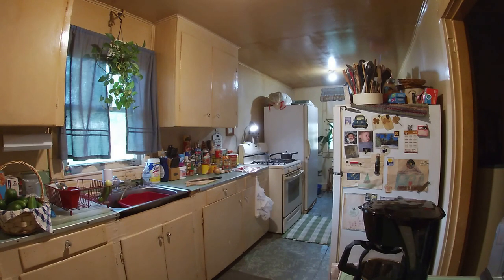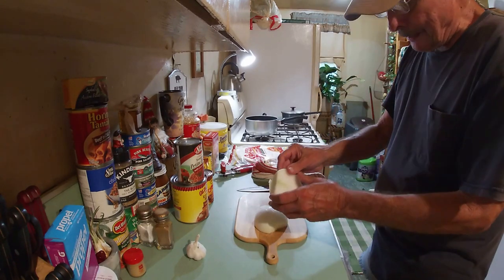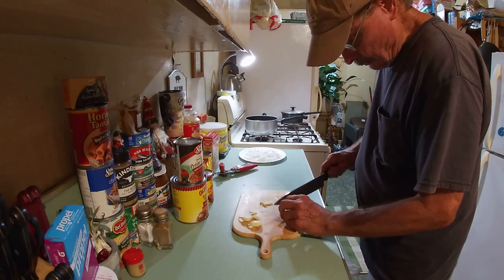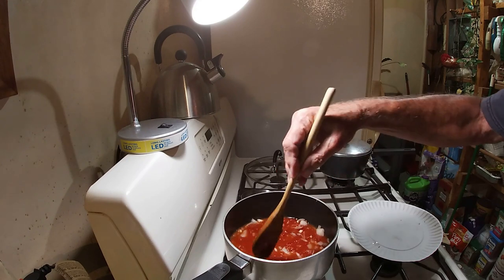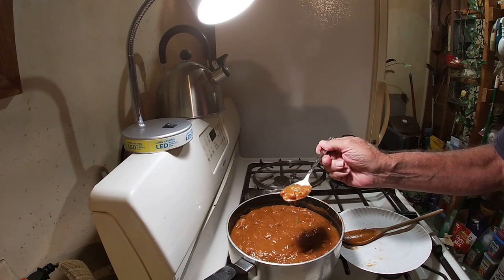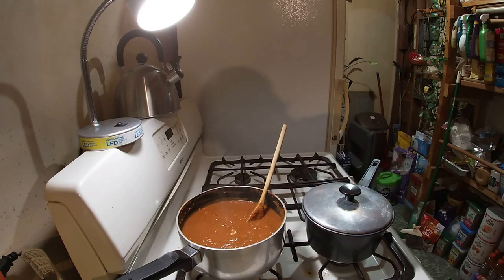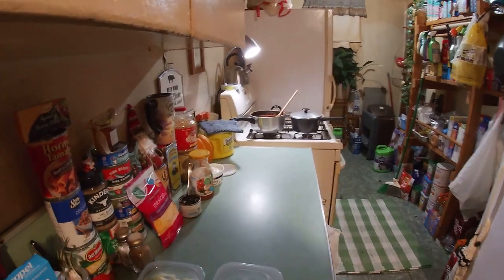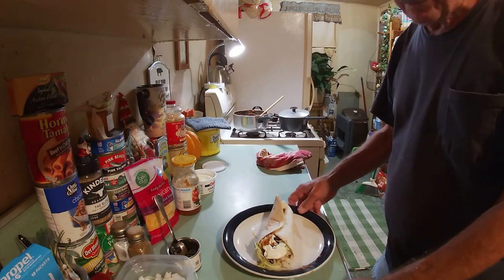North of the Border Bean Burrito Supreme!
This is a recipe my Father made up long ago. Its easy to make, inexpensive and darn right tasty too! So hey come on in to the Country Kitchen and see how my Papa made North of the Border Bean Burrito Supremes.